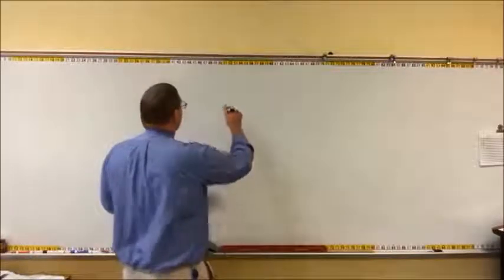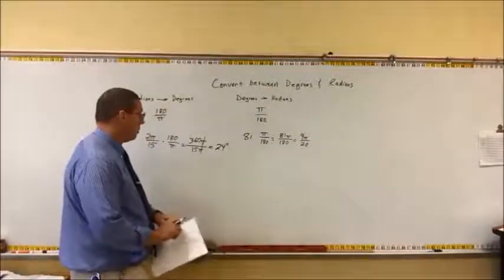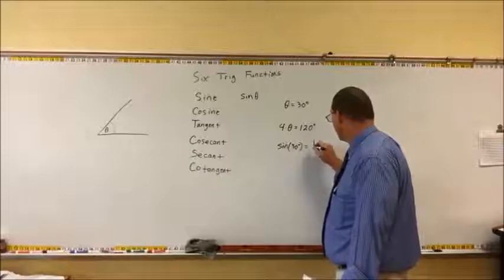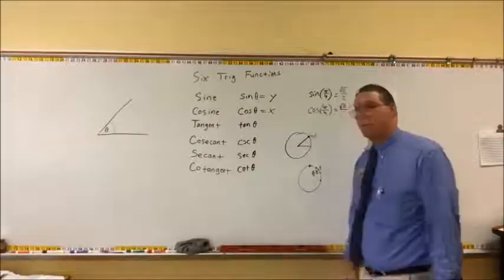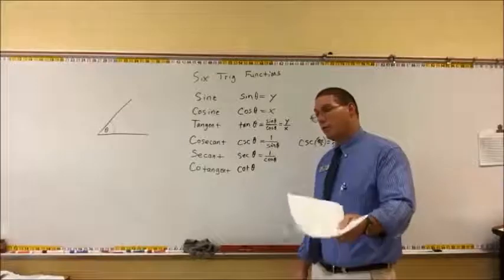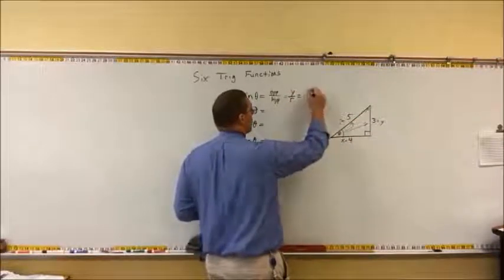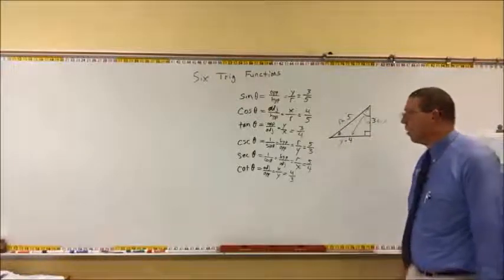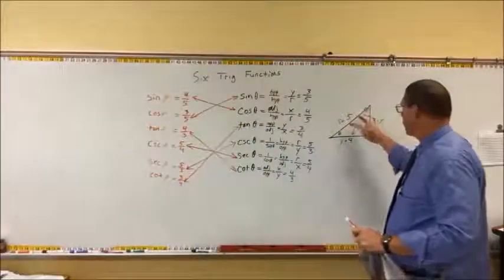6 Trig Functions - Mr. Ryan - Precalculus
Mr. Ryan explains the six trigonometric functions again.